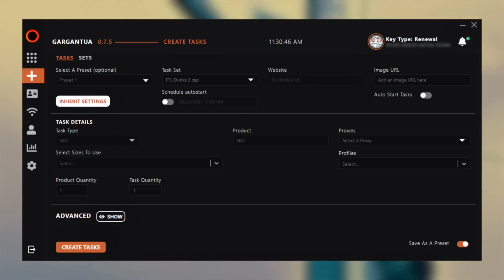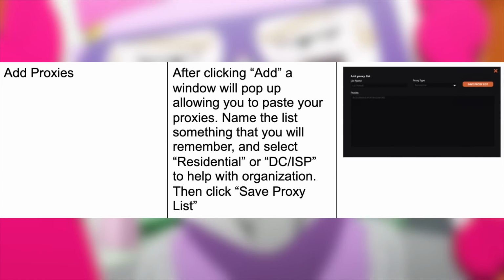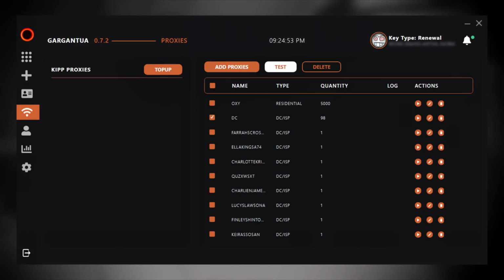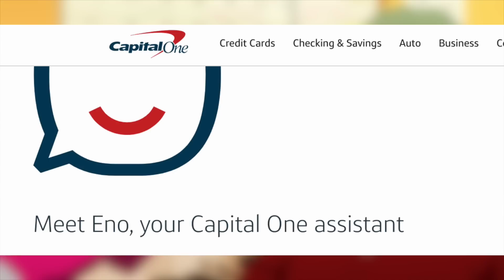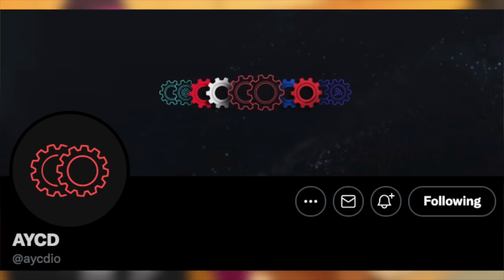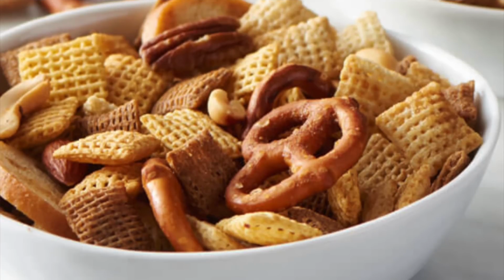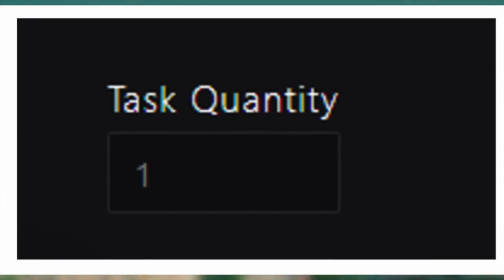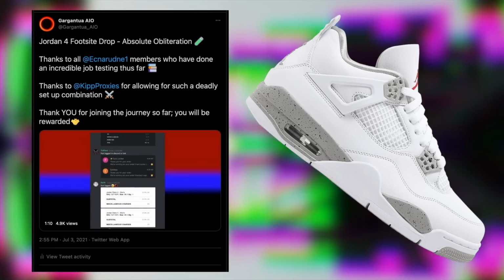How to use a Sneaker BOT | FREE BOT Keys Soon !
Today I discussed how to use a sneaker bot.  These same fundamentals can be applied to bots that supports sites for GPUs, PS5s, Xbox, Cards, Funkos, etc.  Specifically, I went over everything needed to know to get started with botting which includes proxies, servers, profiles, accounts, captchas, task creation, and important tips!  I made this video due to high request in my recent live stream, and I figured it would be perfect since I'll be dropping free beta keys for @Gargantua_AIO soon.  If you guys enjoy this informative content, let me know and I will make more like this.  Please make sure to REWATCH THE VIDEO if you are new.  It will only help you!  Good luck guys.